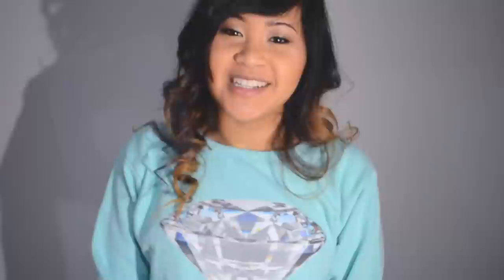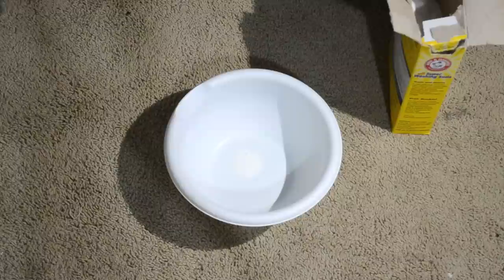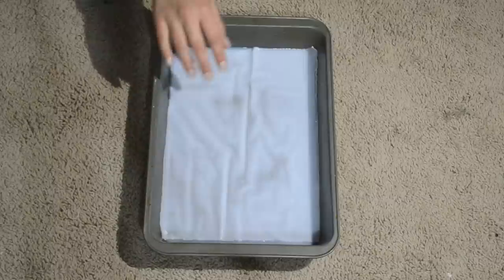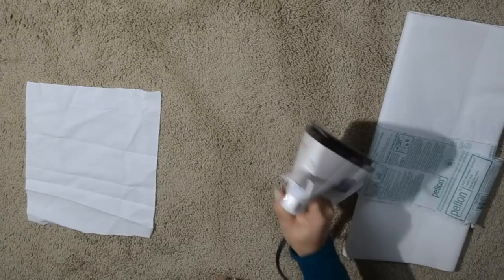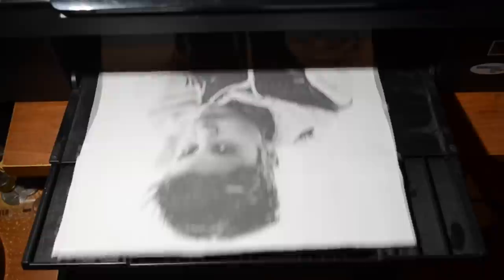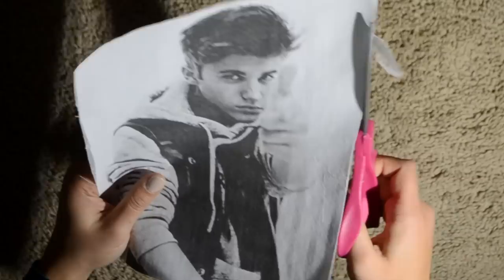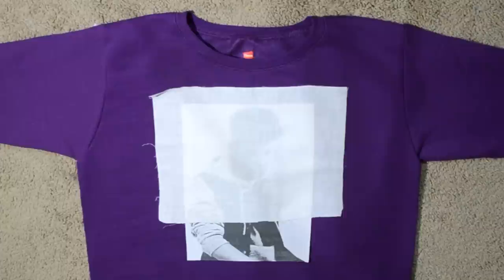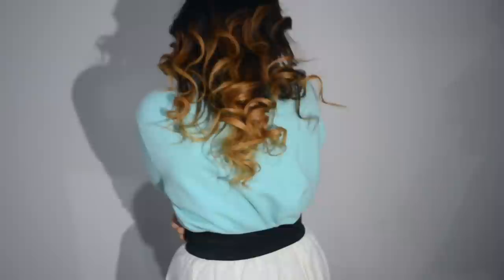DIY ♥ How To Print Your Own T-Shirts & Sweatshirts At Home!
MATERIALS:
- A sweater/sweatshirt (mine is Hanes from Walmart) or t-shirt (from Hobby Lobby, Michaels, Joanns, etc.)
- 100% cotton white fabric (broadcloth works too, but cotton for best results)
- A large, high quality (best is at least 1000 pixels width or length) digital picture you want to put on the shirt
- Printer
- Fabric scissors
- "Wonder Under" fusible web (Hobby Lobby and Joann)
- Iron
- 9 x 13 cake pan
- 2.5 tsp. Super Washing Soda
- 0.5 tsp. liquid fabric softener
- 2 tbs. Alum
- 1 cup hot water
- Large mixing bowl
- Measuring spoons
- Measuring cup
- Mason jar

WHAT I'M WEARING:
- Leather jacket: Express
- Leggings: Gordmans
- White skirt: Forever 21
- Pastel high waist shorts: DIY by me

Our goal is to experience life to its fullest capability and become the best version of ourselves, in turn creating a community of like-minded couples and individuals inspired to stop living passively and pursue life to its maximum potential!

PURCHASE EXPERIENCE LIFE MERCH!

CAMERA EQUIPMENT
DSLR: Nikon D750
LENSES: Nikon 24-70mm f/2.8G, 50mm f/1.8F, 85mm f/1.8G
VLOG CAMERA: Canon G7x Mark II
EDITING: 15" Macbook Pro with Final Cut Pro X